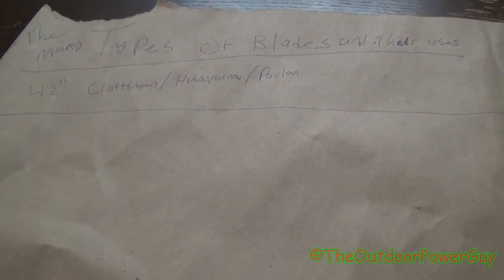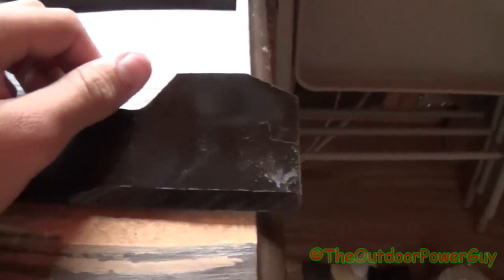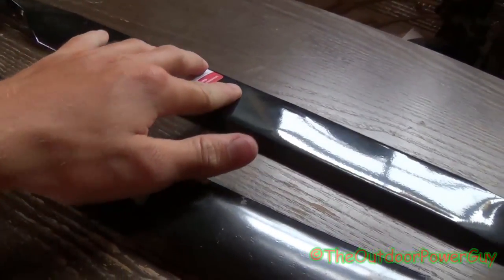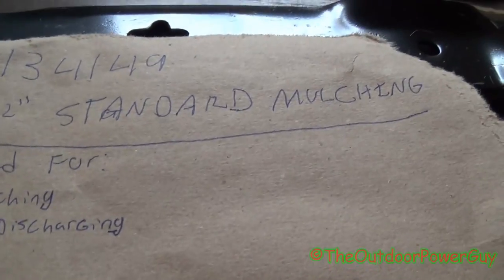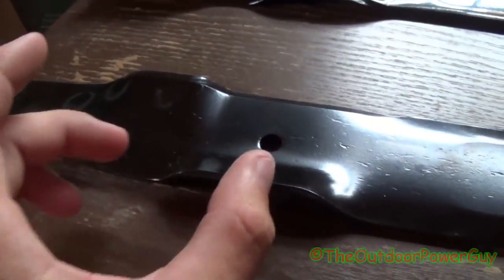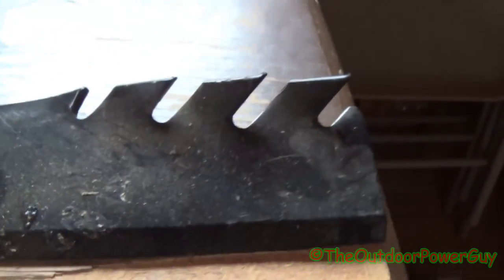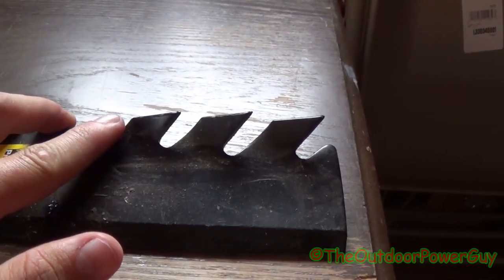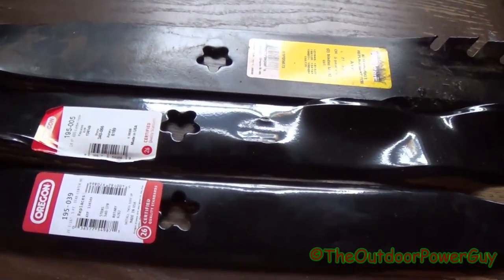THE DIFFERENT TYPES OF LAWN MOWER BLADES AND THEIR USES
i welcome you the viewers to my office (lol) Anyways in this video i show the many different but most common types of mower blades available for the all too familiar and popular 42" Twin Blade.Craftsman/Husqvarna/Poulan Pro - AYP/Electrolux riding mower that uses the 5 point star center hole - i not only show each blade but explain the differences and their use applications. Also remember changing blades can be dangerous - consult a professional if needed.

This video is NOT intended for use as "Do It Yourself" or "How To" Purposes, This video is strictly for Educational Training Purposes Only and entertainment. I make these videos to show what it is like to own a lawn mower shop where i repair equipment on a daily basis and to show how a repair should be done the right way. Repairing Outdoor Power Equipment  is NOT a DIY task - it can be dangerous to both the equipment and the untrained person.

Always consider supporting  small businesses by visiting a lawn mower shop local to you for all your power equipment parts or repair needs - lawn mower shops are here for a reason - to provide you with parts and to fix your equipment right the first time.

TheOutdoorPowerGuy Assumes NO liability if this video is used for the purposes described above.

About TheOutdoorPowerGuy - I, Mike (24) am a trained professional on small engine mechanics and outdoor power equipment repair i have spent my entire lifetime (from age 3)  learning how to work on small engines and mowers leading up to owning a small engine repair shop that has been top rated for 2 years in a row.